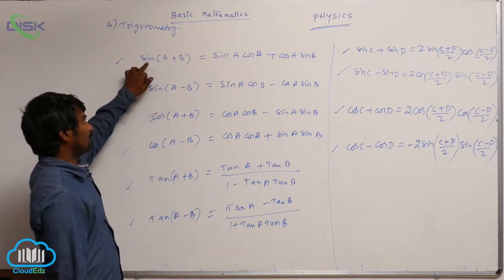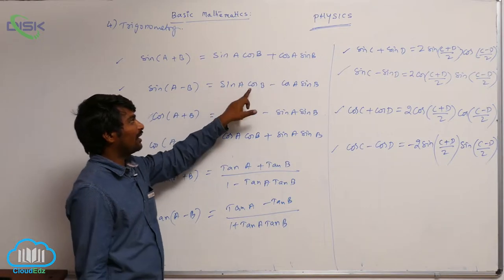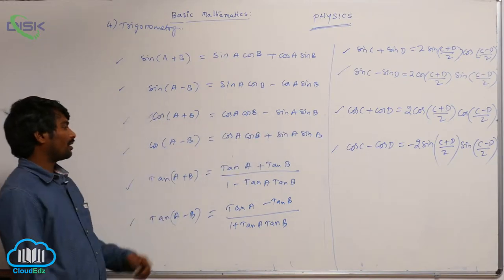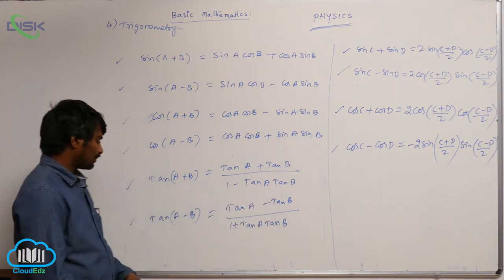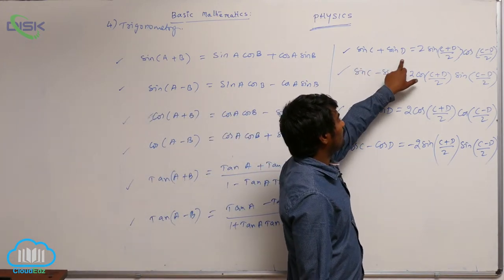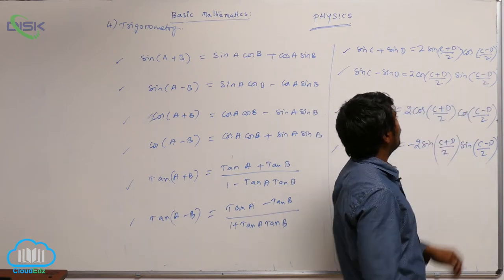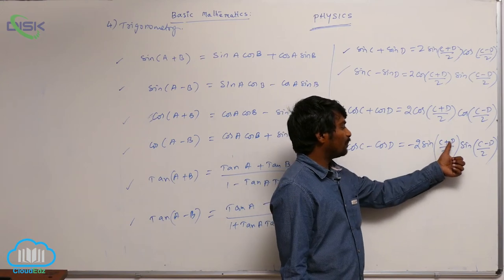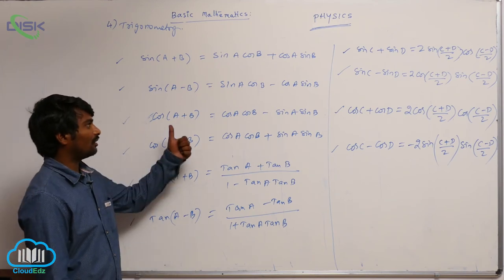What is Physics || Trigonometry 6 || Disk Telangana